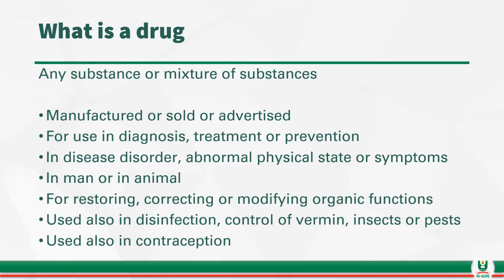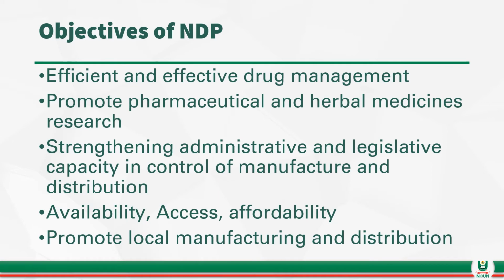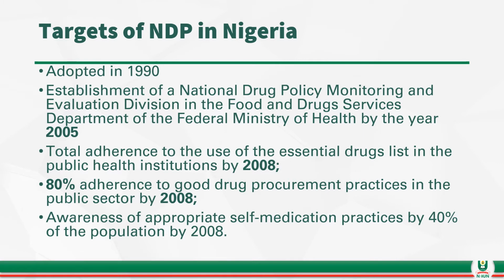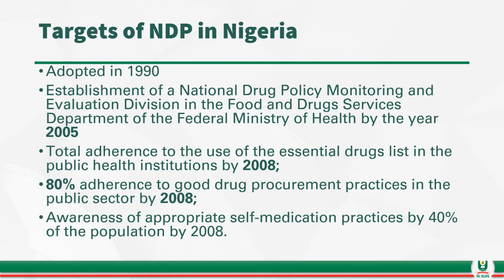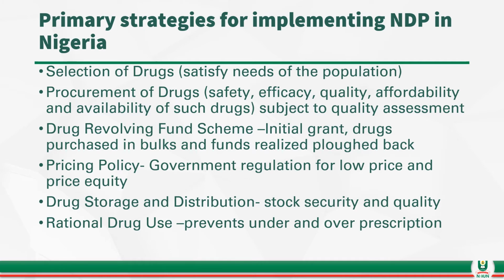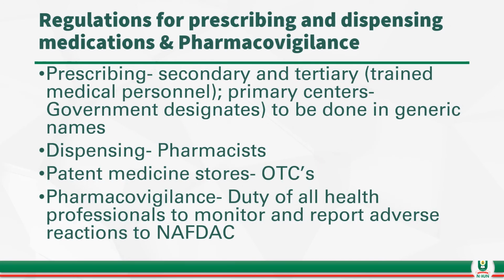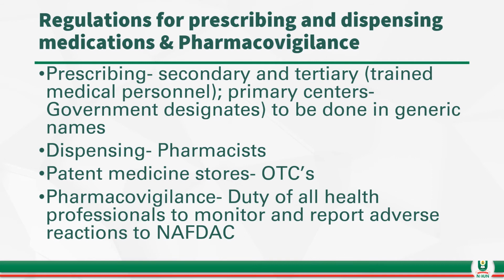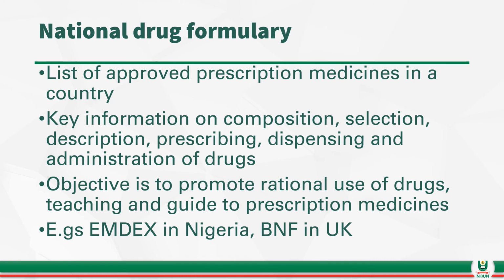DR ANI GEORGE: Concept of National Drug Policy and National Drug Formulary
Concept of National Drug Policy and National Drug Formulary